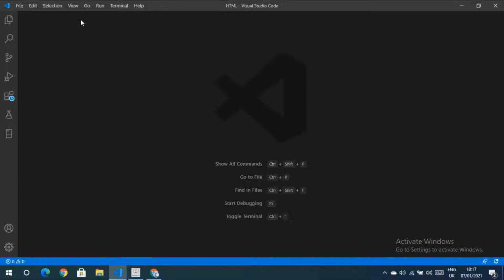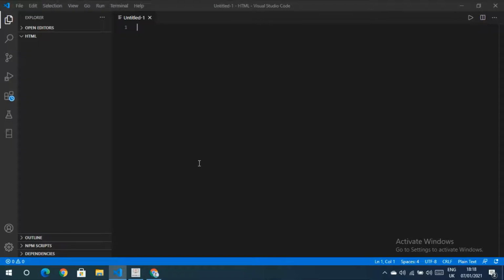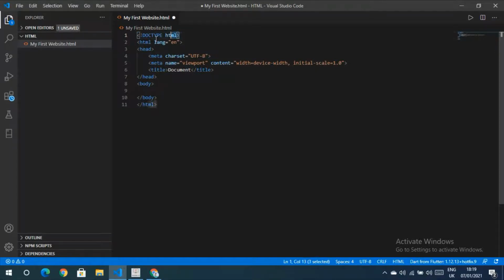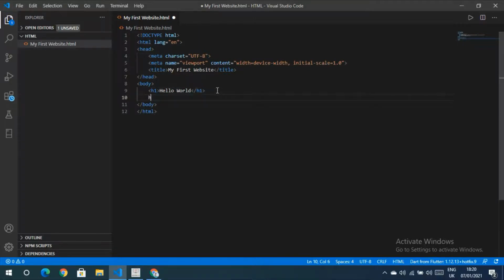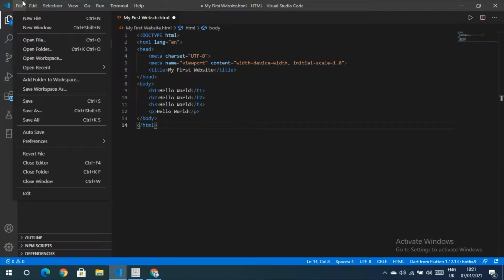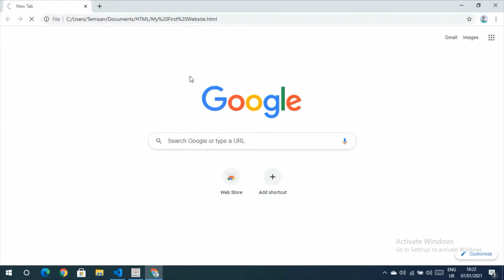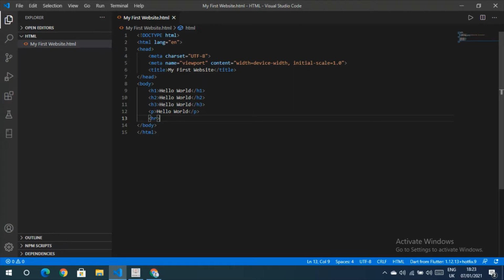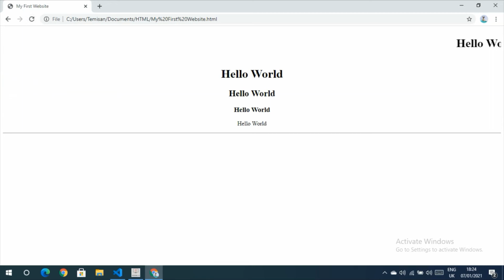An Introduction to HTML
Hello Everyone